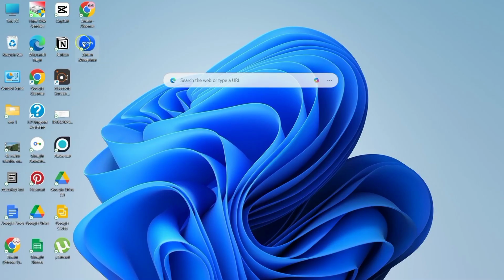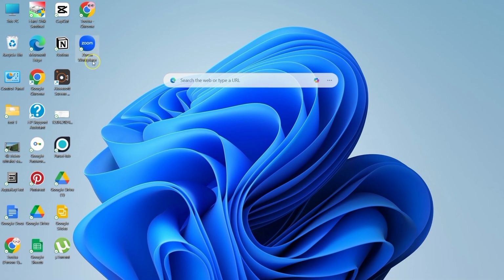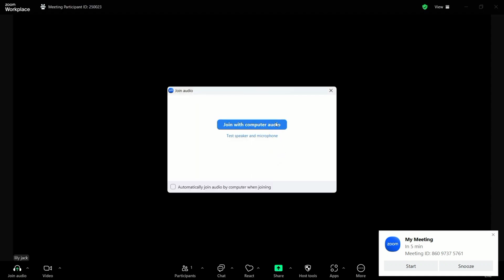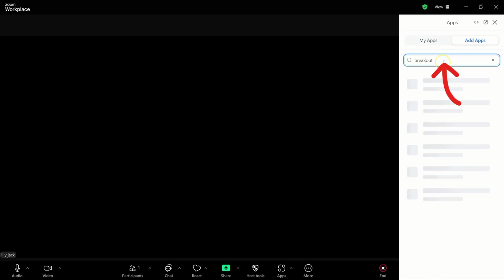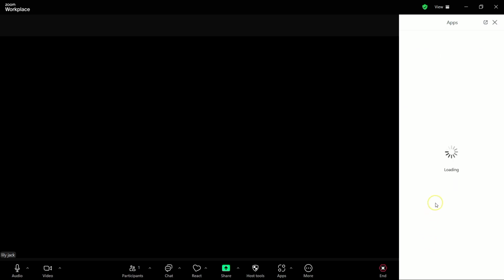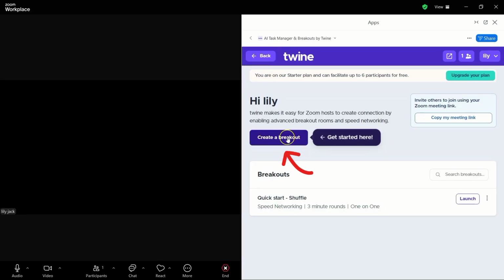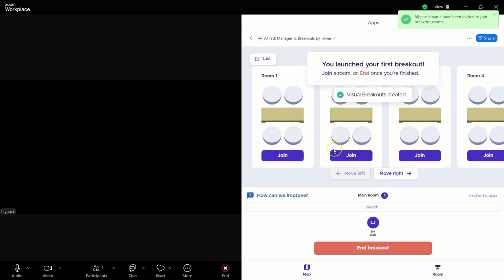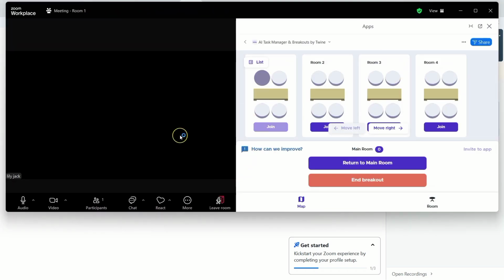How to Create Breakout Rooms in Zoom (Step-by-Step Tutorial)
How to Create Breakout Rooms in Zoom
In this video, we’ll show you how to create breakout rooms in Zoom step-by-step. Whether you're hosting a large meeting or organizing group discussions, we’ll guide you through the process of setting up and managing breakout rooms. Follow along to make the most of this feature for more interactive Zoom sessions!